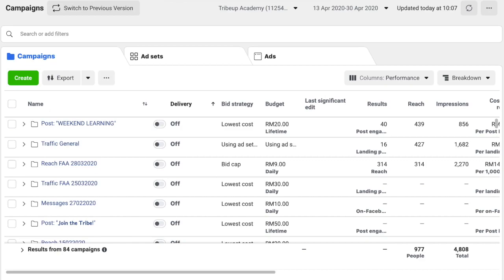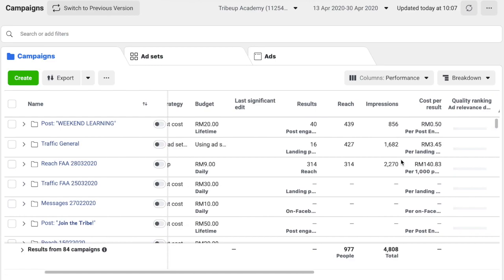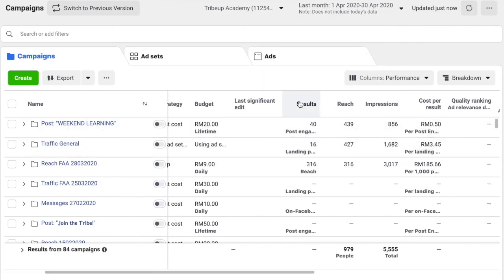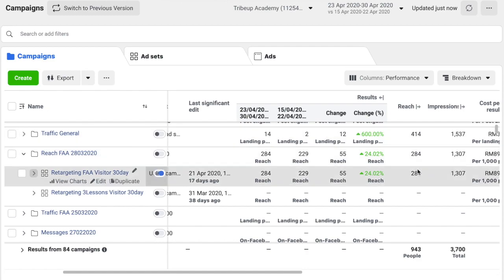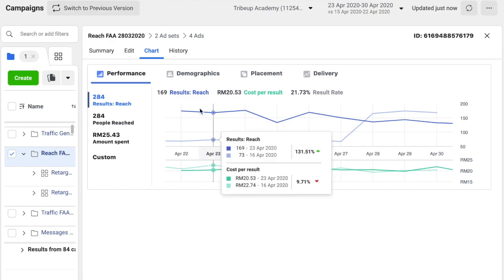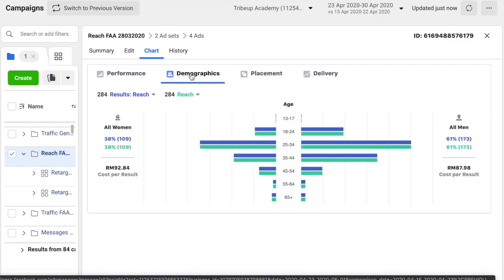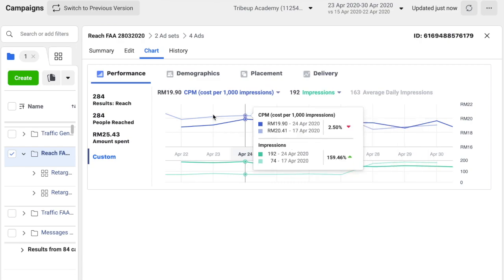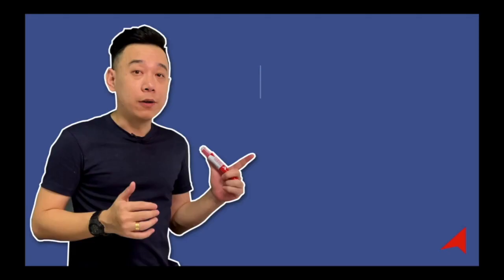How to Analyze Data in Facebook Ads Manager (Facebook Ads Manager Tutorial)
Unlock the power of Facebook Ads Manager! 🚀Want to level up your Facebook ad campaigns? This week, I shared a quick dive into using Facebook Ads Manager to analyze your campaign data and boost performance.

Here's what we covered:
• Time Frame Comparisons: Learn how to compare data across different time periods (weekly comparisons are 🔥).

• Reach Fluctuations: Discover how audience changes impact your reach.

• History Tracking: See who made changes, what they changed, and when.

• Demographics & Placements: Understand where your ads are showing.

• CPM Monitoring: Keep an eye on your Cost Per Mille (CPM), especially during peak seasons like Raya sales.

• Frequency Insights: Avoid audience saturation by tracking how often people see your ads.

This is just a quick intro – we'll be diving deeper into each of these comparisons soon!What are your biggest Facebook Ads Manager challenges? Share your experiences in the comments below! 👇Have questions about Facebook advertising or digital marketing? Let's grow together!

00:00:00 - Analyzing Facebook Ads Campaigns
00:00:21 - Introduction to Facebook Ads Expert
00:00:50 - Facebook Ads Manager Overview
00:01:26 - Comparing Data within Ads Manager
00:01:50 - Comparing Weekly Data in Ads Manager
00:02:06 - Viewing Charts for Data Comparison
00:03:42 - CPM Fluctuations During Raya Sales
00:06:57 - Dissecting View Charts and Data Sets